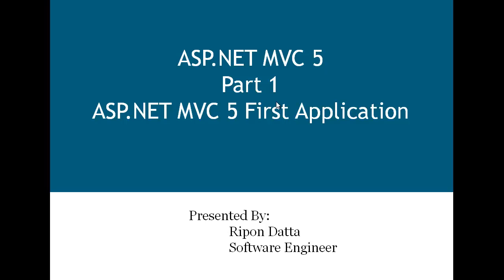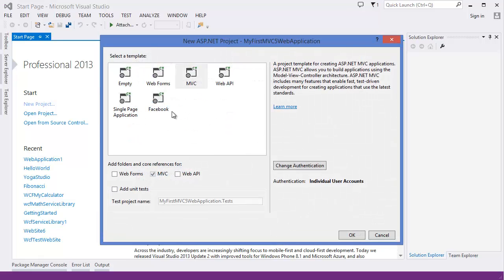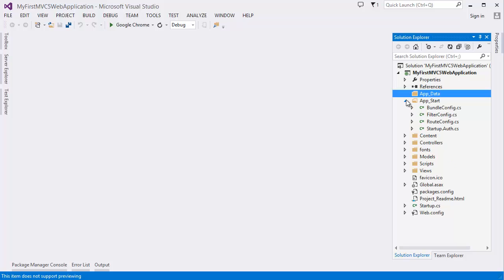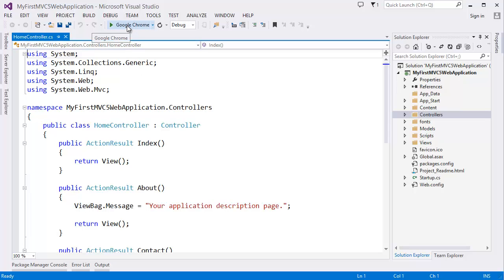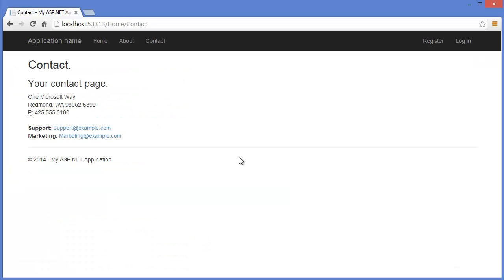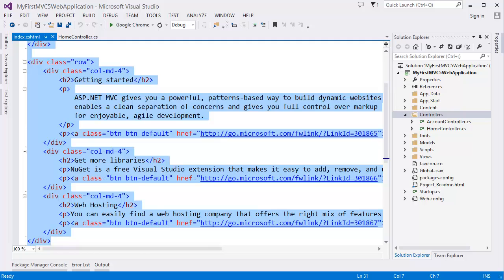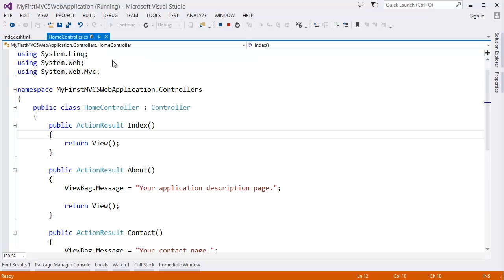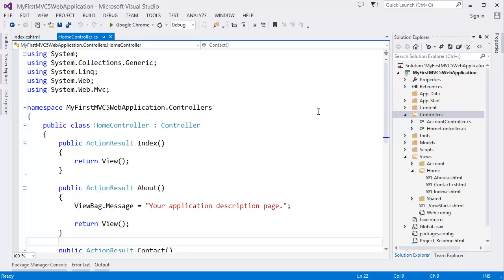ASP.NET MVC 5 Step by Step: Part 1 MVC 5 First Web Application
If you have any comment or discussion feel free to discuss with me. I am available here...